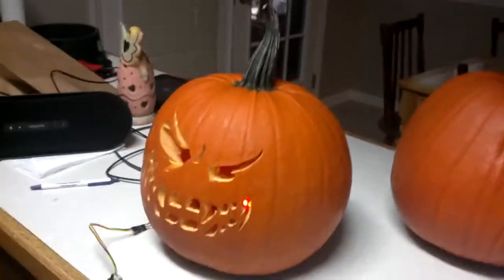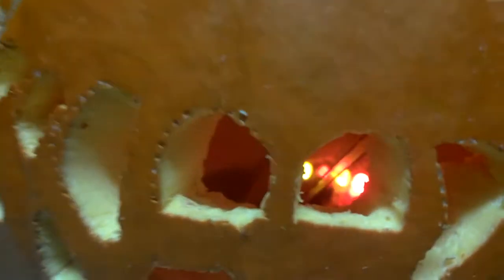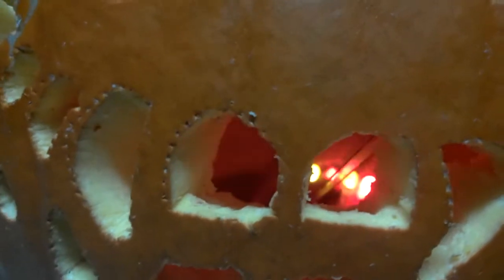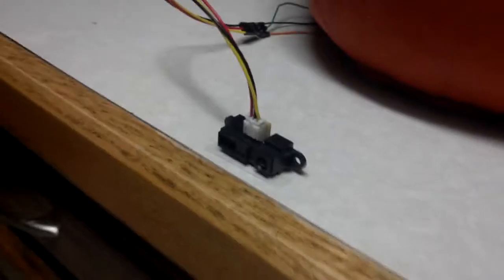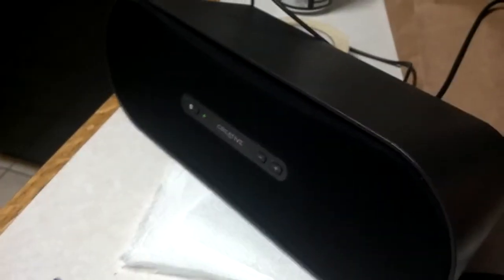Spooky arduino pumpkin lights with sound effects